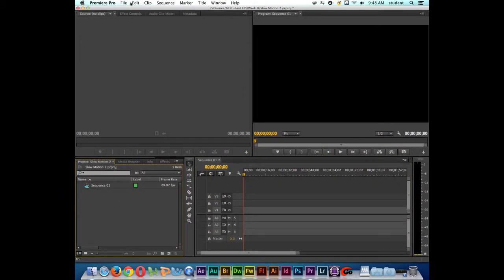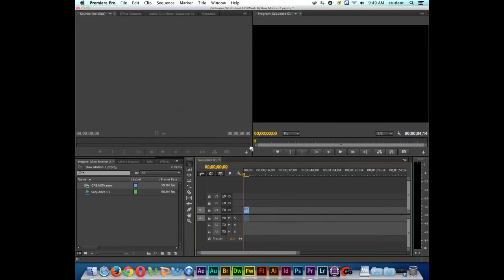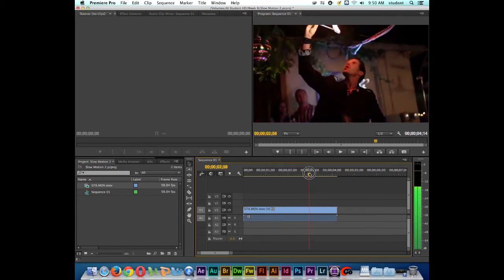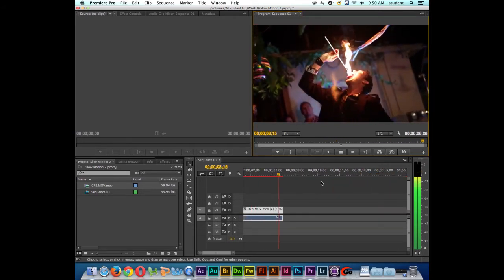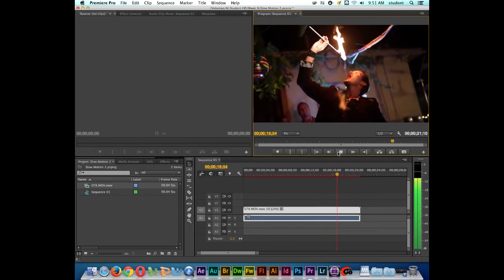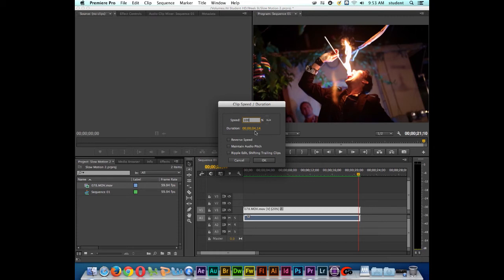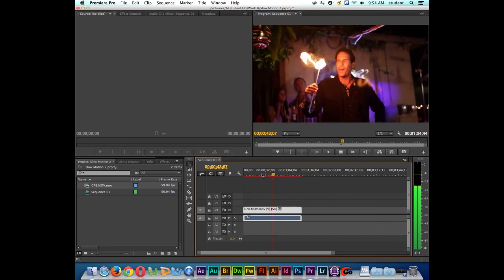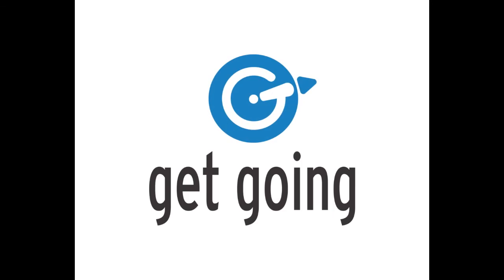Adobe Premiere CC Tutorial | Slow Motion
Beginner to intermediate Adobe Premiere tutorial - Slow Motion Basics. Live lecture recorded on 3-13-14 - Introduction to Adobe Premiere Pro CC (Creative Cloud Version)